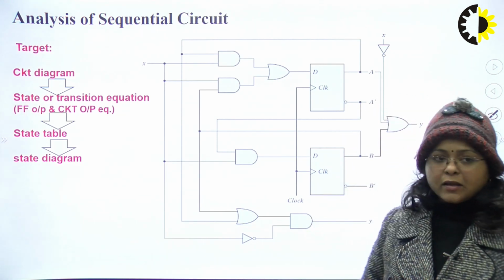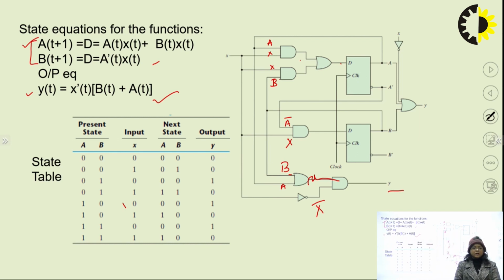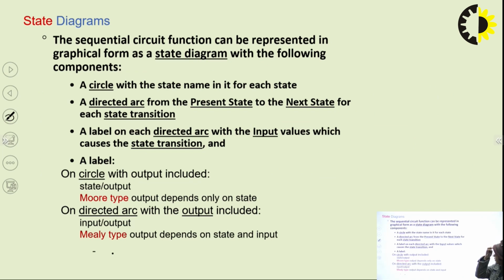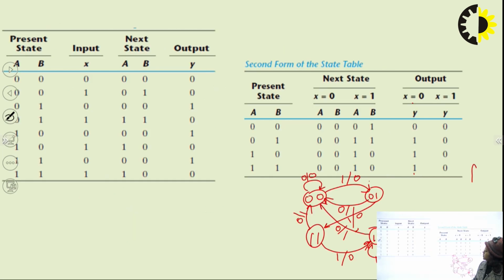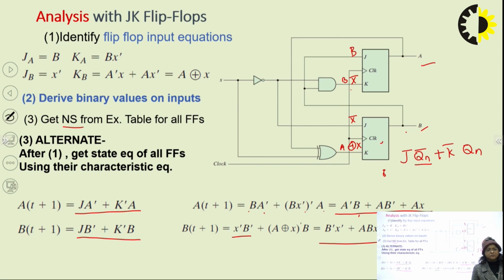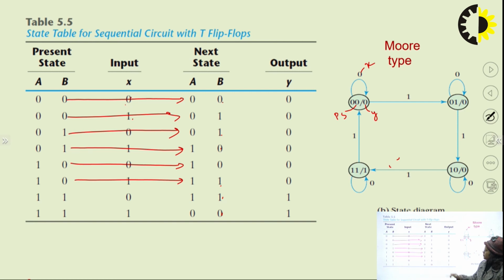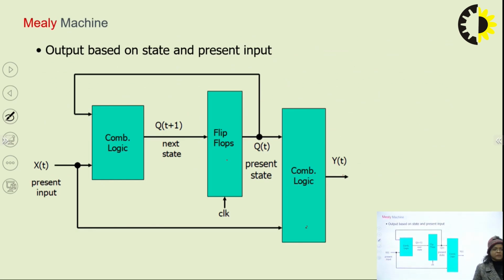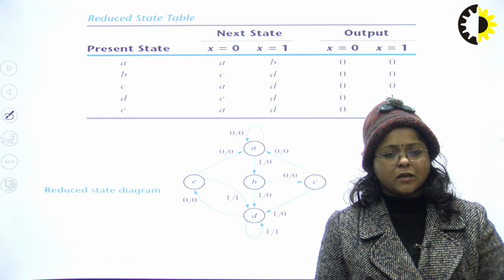''Logic Gates and NAND NOR Realization'' Fundamentals of Electronics Engineering Lecture 05 By Ms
Logic gates, NAND-NOR Implementation postulates, De-Morgan.